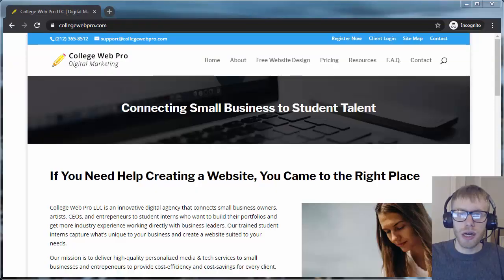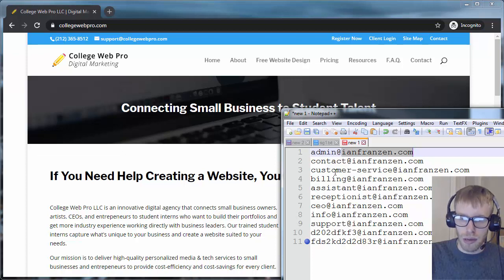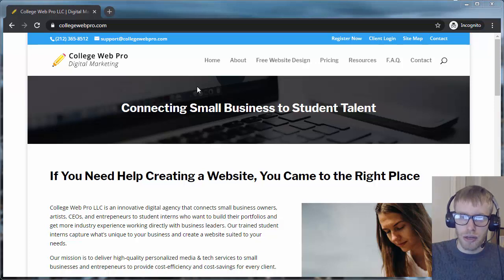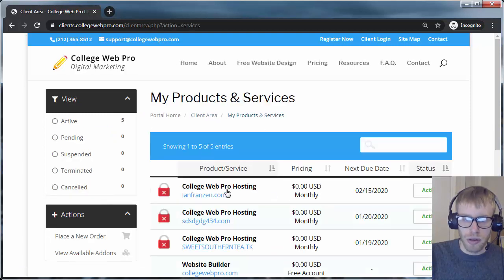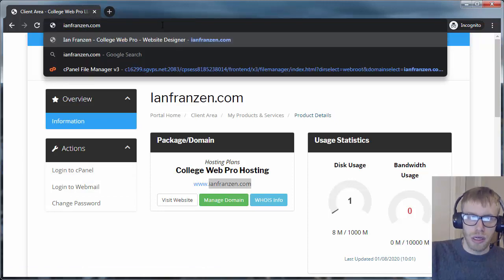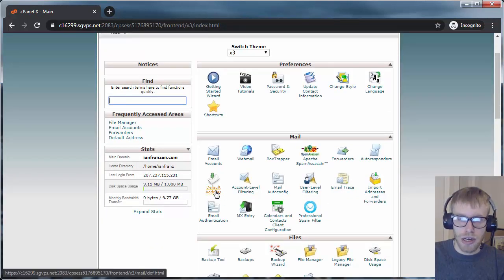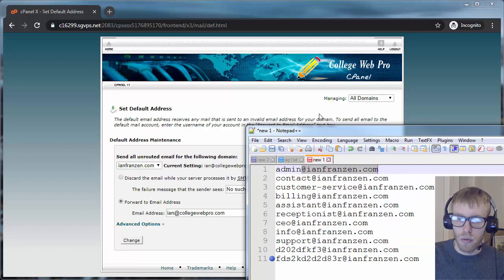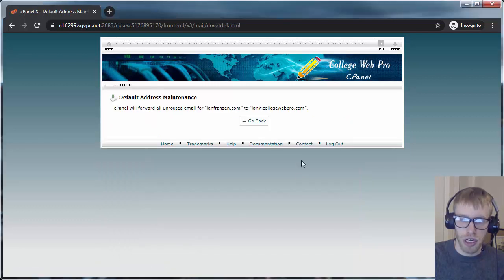How to Create a Catch-All E-mail Address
Any emails sent to misspelled recipients at your domain, for example, will be "caught" by the catchall account. For example, the catchall could be defined as . Suppose an email meant for is actually sent, misaddressed, to . The email will end up in the catchall mailbox of . Without a catchall defined, the email would have been bounced back to the sender instead.

An advantage of the catchall is that it is like having unlimited aliases.

One disadvantage of a catchall is that more Spam may be sent to your domain since messages are not bounced but accepted by default to non-defined email recipients.